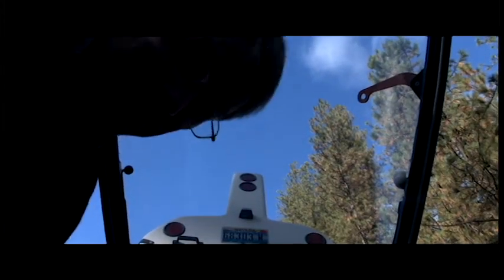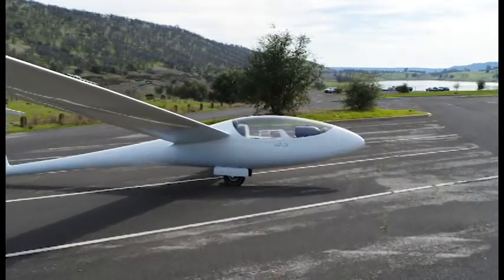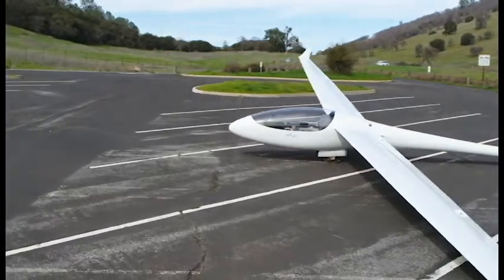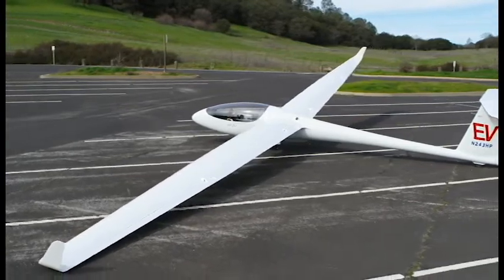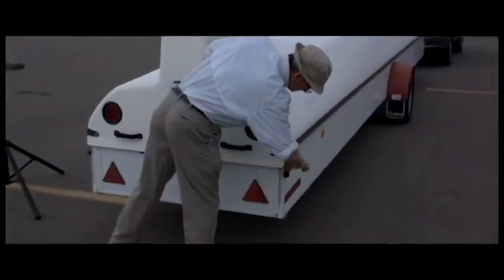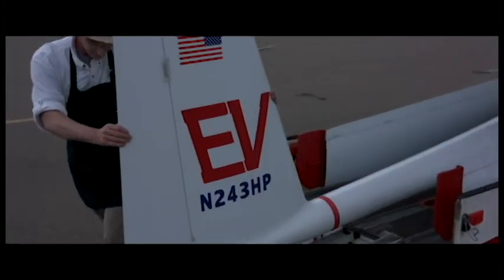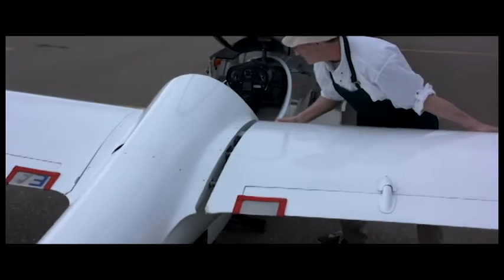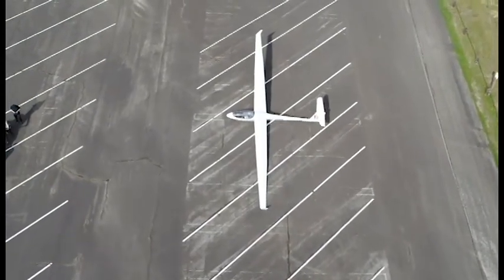HP-24 Kit Sailplane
A brief look at the HP-24 high performance DIY kit sailplane